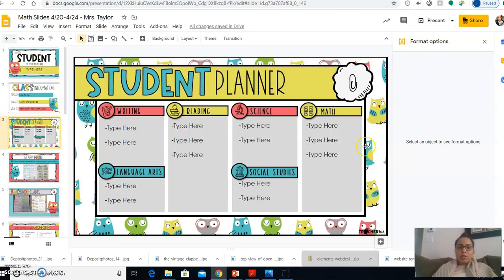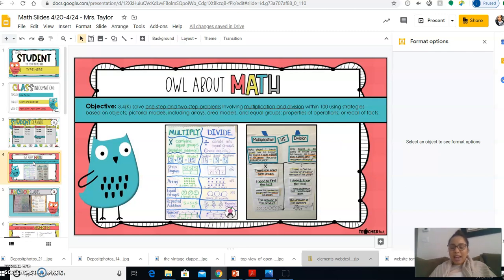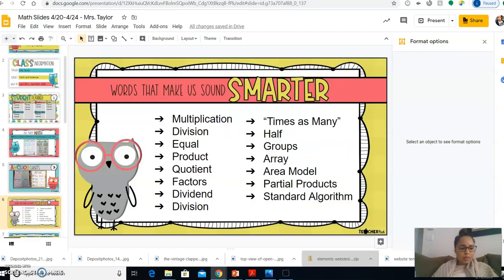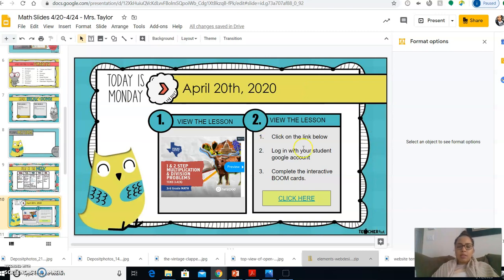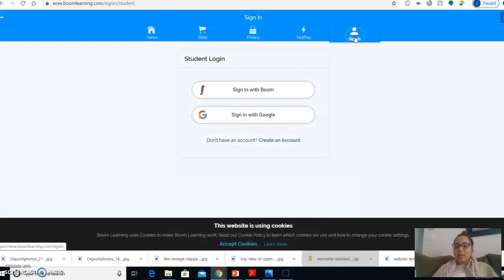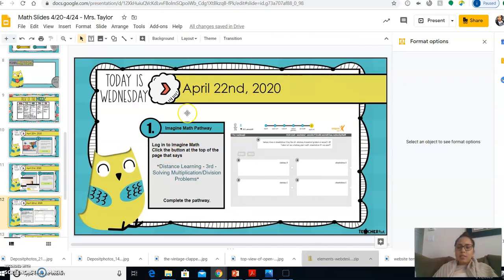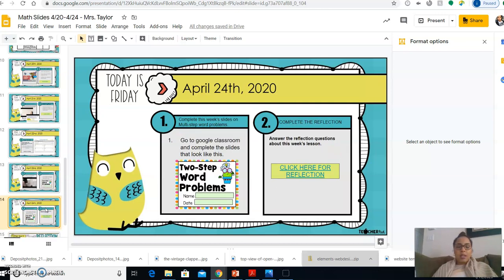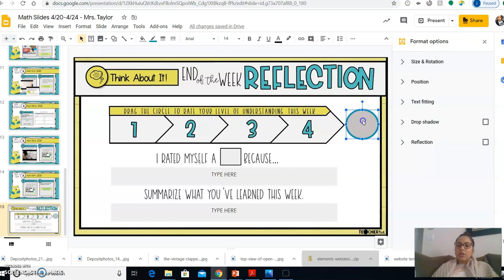April 20th, 2020